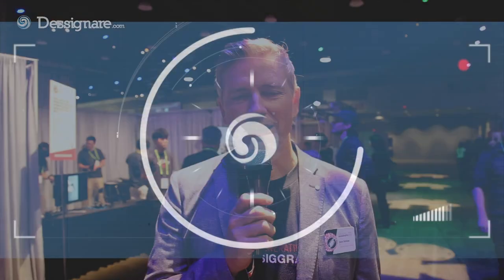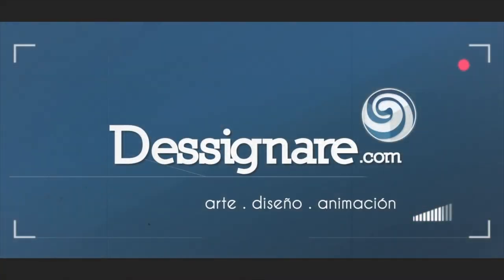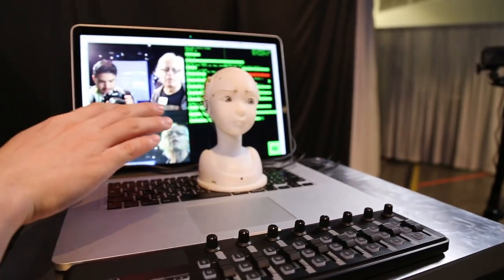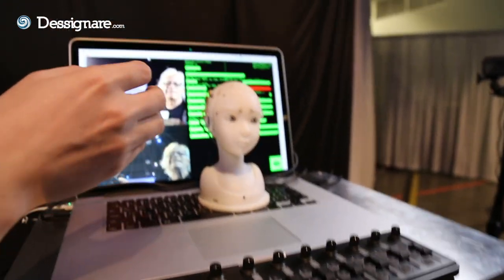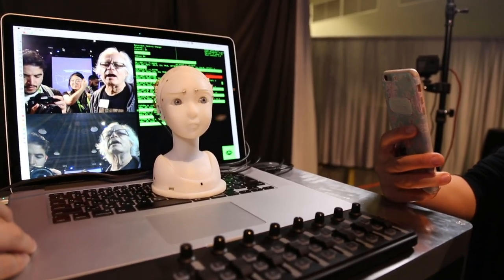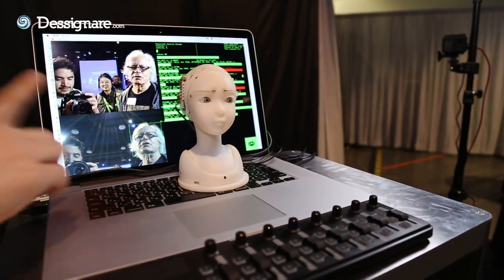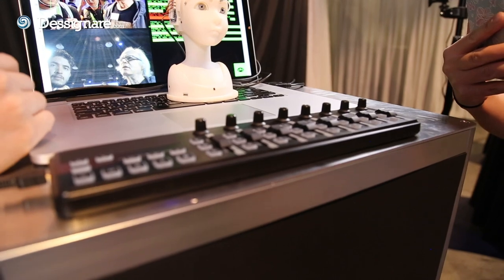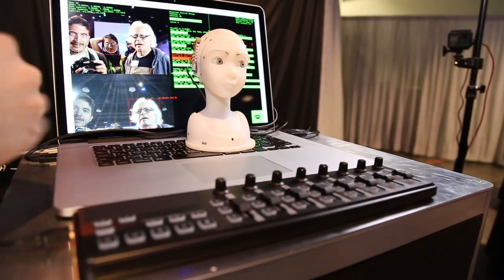Emerging Technologies at SIGGRAPH 2018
SIGGRAPH 2018 showcases emerging technologies that are exponentially expanding our human experience. The internet of things, the quantitative self, and immersive technologies have matured, and the new data systems that support these innovations make way for more invention and interconnectedness.

Before new technology hits the mainstream, it's on display and in discussion at SIGGRAPH 2018. Early generations of SIGGRAPH attendees were among the ...

🔵 WHAT IS DESSIGNARE.com?

In this way you help us to keep this channel growing!